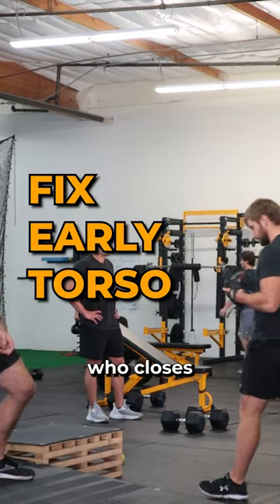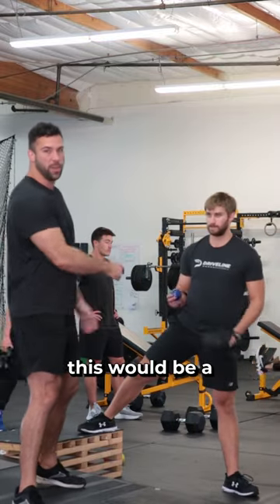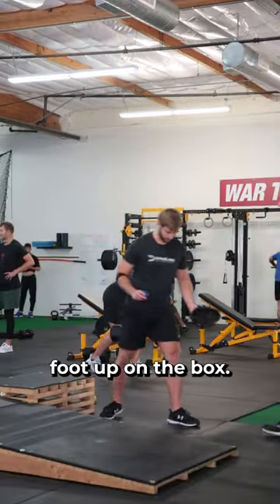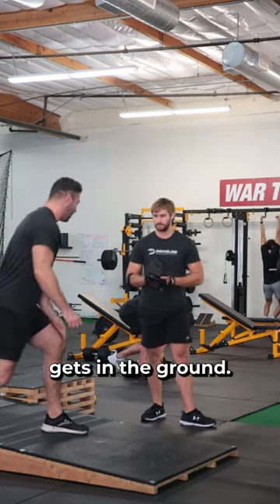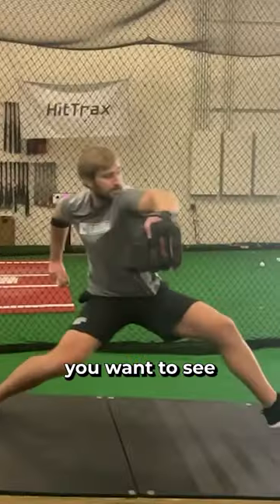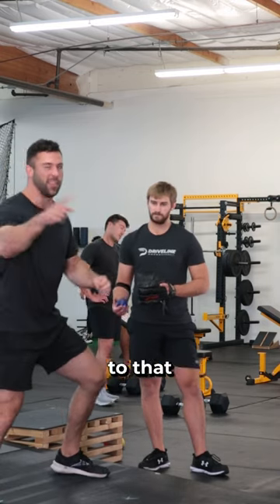Do This Drill If You Struggle With Early Torso Rotation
Dean Jackson explains a drill that may help if you struggle with early torso rotation.